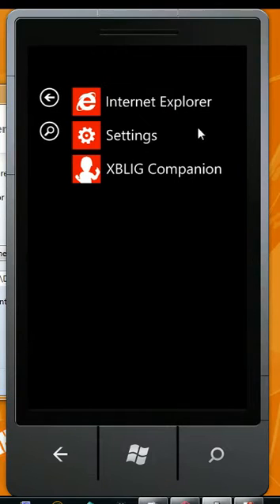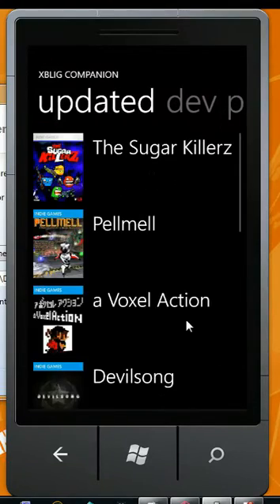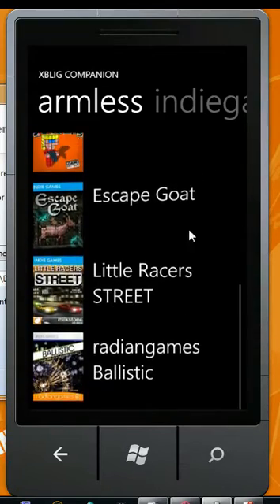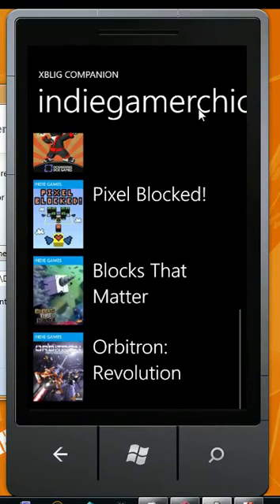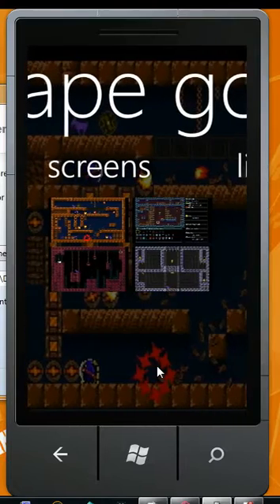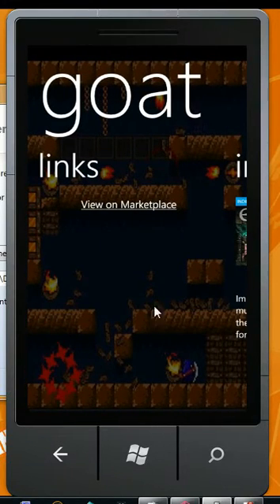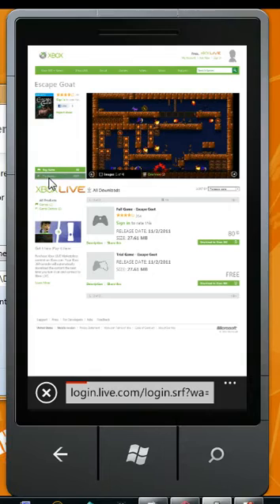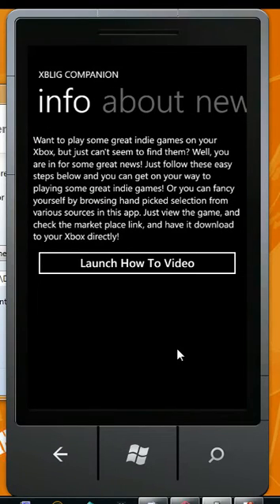XBLIG Companion app for Windows Phone 7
Hello and welcome to the Xbox Live Indie Games Companion app for Windows Phone 7. This program is currently in beta, and was been rolled out to select testers earlier this week. Although I've captured this preview using the Windows Phone 7 emulator, your final experience should be similar.

The app was developed by Casey Young (@elementCY) of Eleventy-Aught Twelve Studios.   The functionality of the app is about 90% complete, although we are still looking into the design to help to make it flow better and be more appealing to the eyes. With the way Casey is building it, XBLIG companion should be fairly easy to port over to other devices, so having this on iOS and Android is not only doable, but most likely will happen.

:::: How it works ::::
The XBLIG companion works by scraping the RSS feeds of XboxIndies.com, as well as the XML and CSV data for all of the games. The process is fully automated, so as the games are updated, so are the feeds.

::::Top Picks::::
The collection of picks comes from two blogs covering the XBLIG community: IndieGamerChick.com and ArmlessOctopus.com. Both site admins will have access to the app, which will allow them to update their picks at their whim.

In addition to this, the developers will be polled on a frequent basis to promote the games they feel best belong on the program as well, thereby generating the "devs picks" section.

::::Exploring the games::::
Once a title is clicked on, all of the developer's information from the Xbox LIVE marketplace is carried over, including screen shots, cover art, and a brief summary.

::::Marketplace link::::
Clicking the marketplace link will bring you directly to Microsoft's LIVE marketplace, where you will have the ability to purchase the XBLIG of your choice by logging into your LIVE account. From there, you can remotely activate your Xbox, and the title will be downloaded and installed in one fell swoop, without you ever having to physically touch it yourself.

::::Conclusion::::
The release date is not set in stone just yet, but we'll be sure to update you as it approaches.